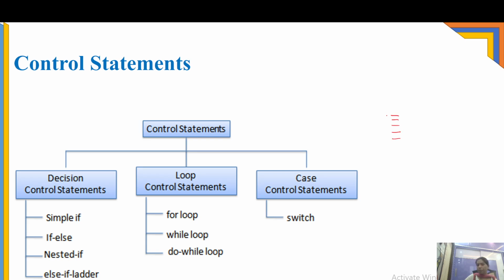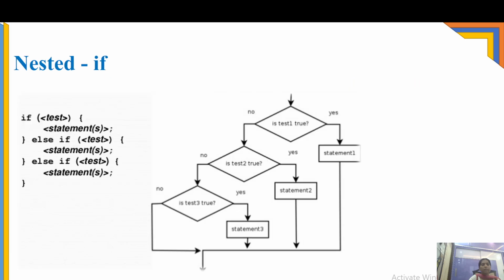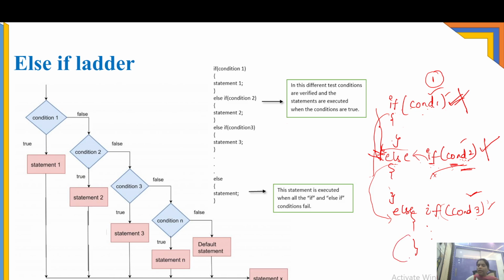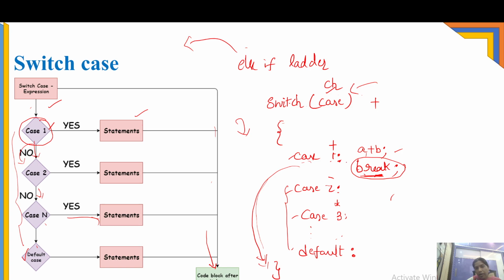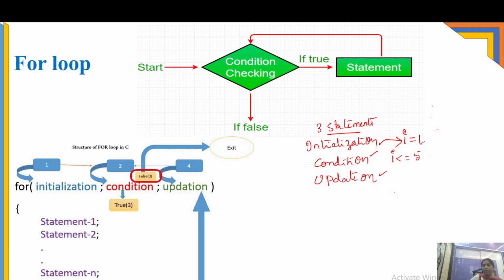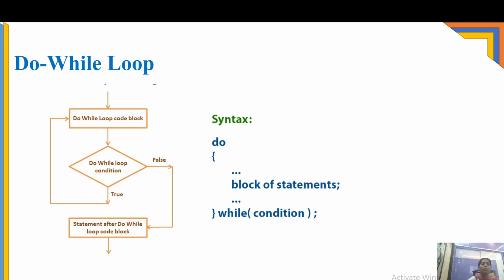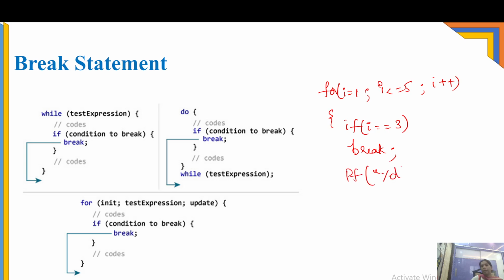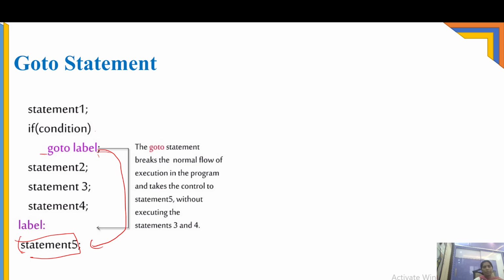Company Specific Training ( C Programming) - Session 2 : Control statements by A Jayanthi